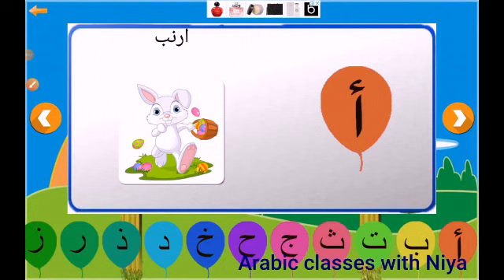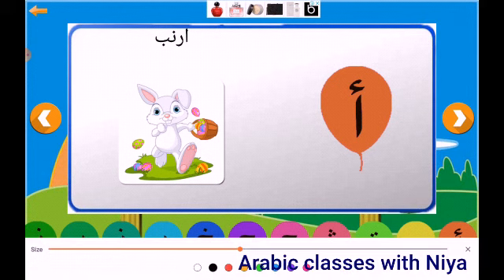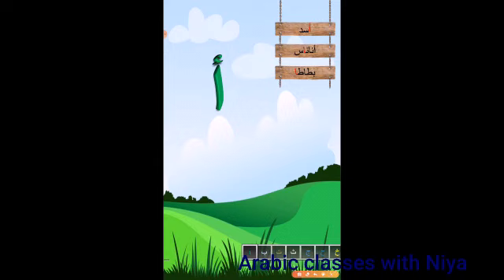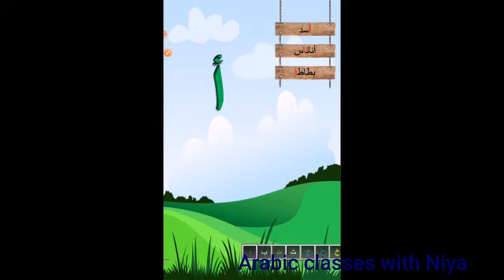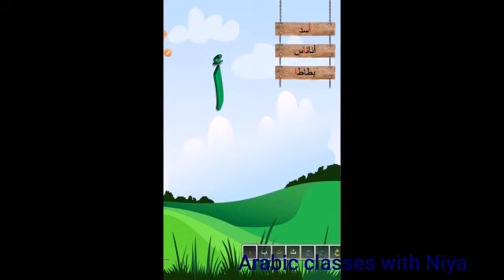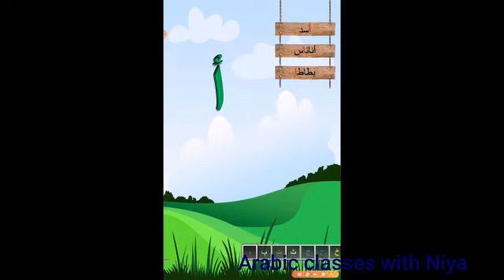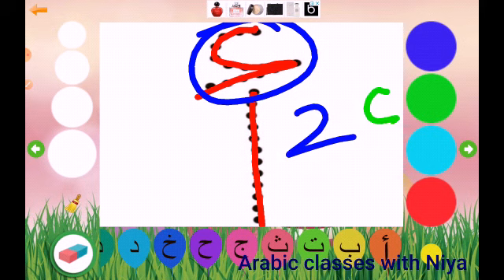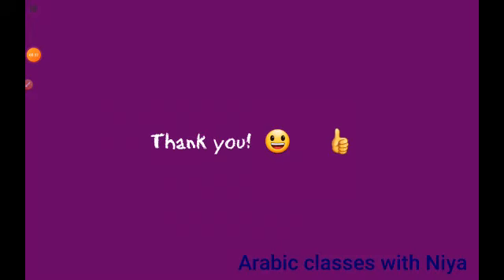Arabic Alphabet-Alif- أ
This vedio will help you to learn how to read and write the Arabic alphabet alif easily .